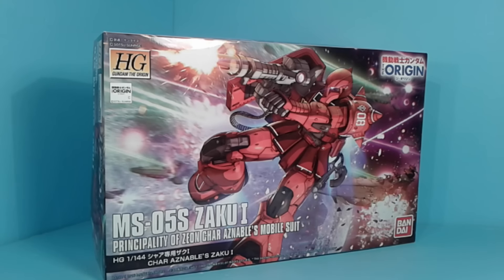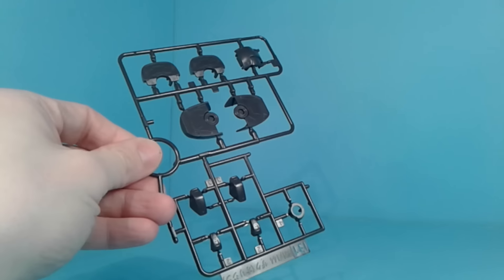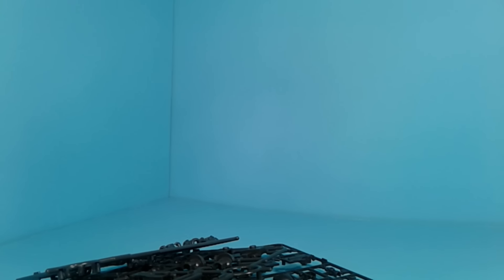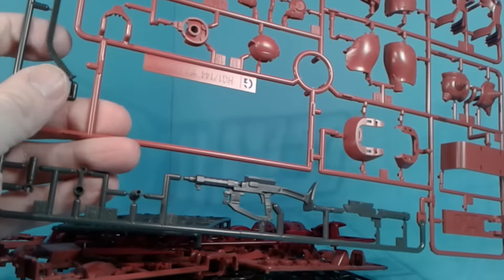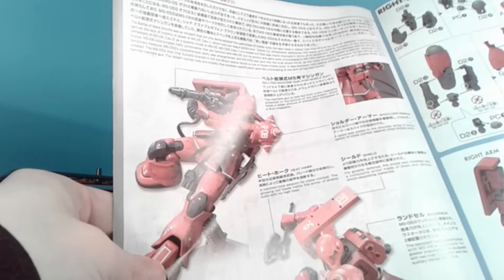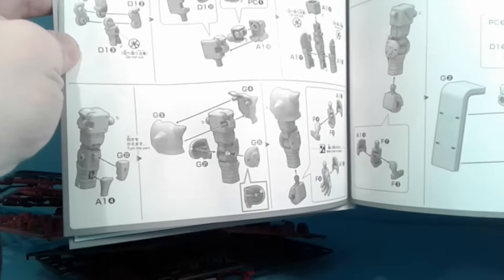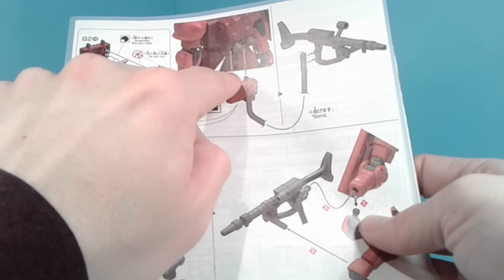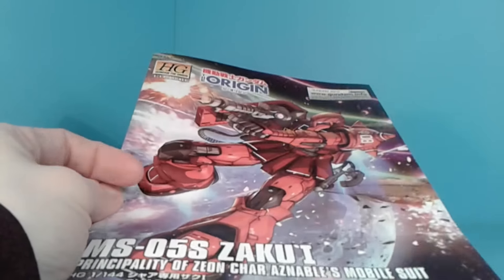Unboxing: Char Aznable's Zaku 1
Doesn't really seem that different from the other Zaku1 that's coming out soon/